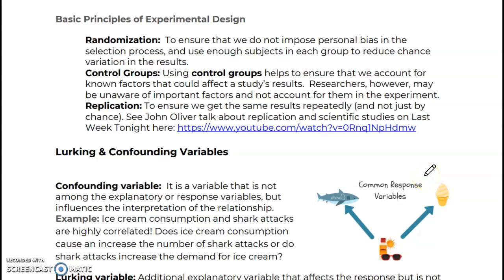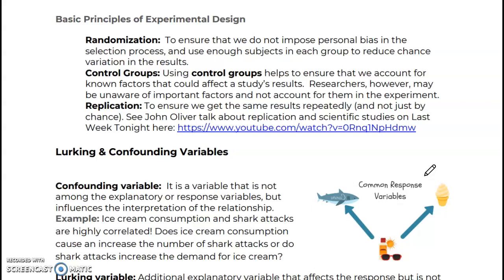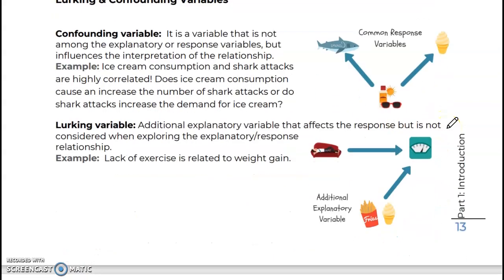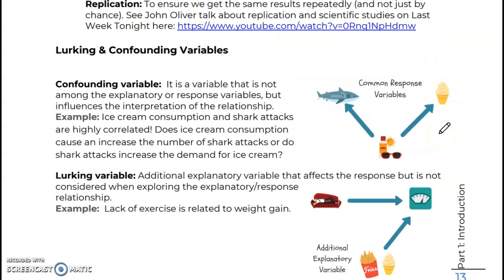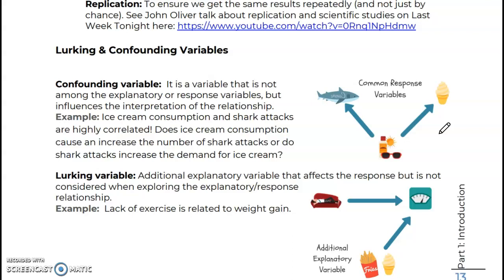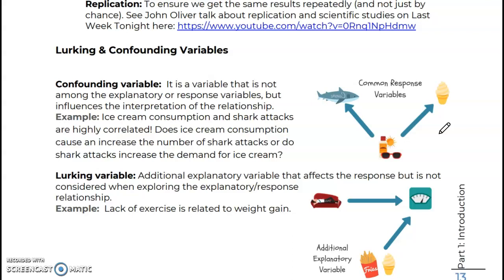Priciples of Experimental design and confounding variables